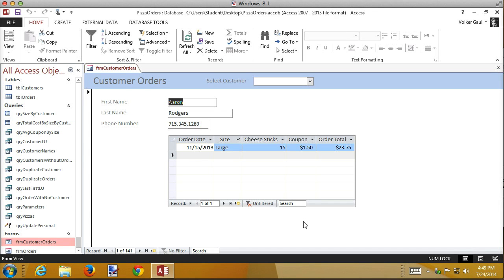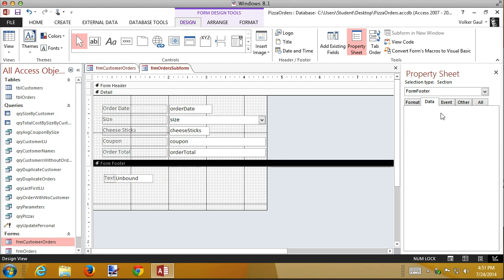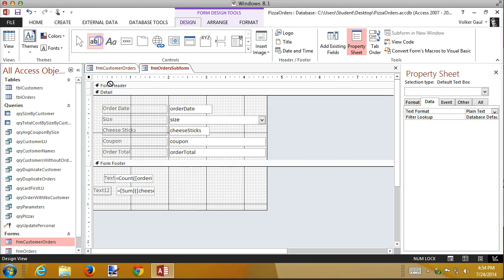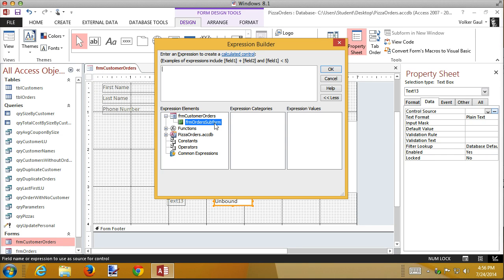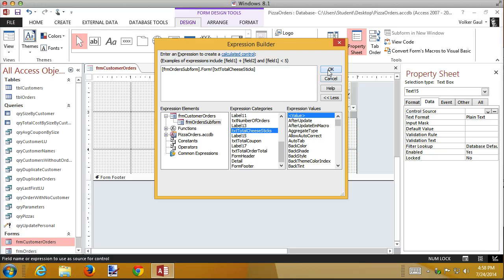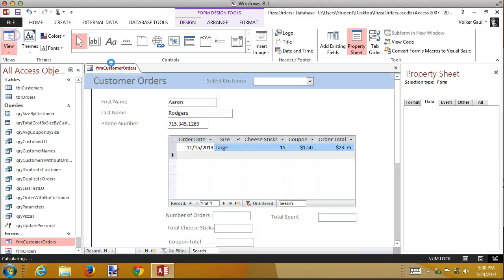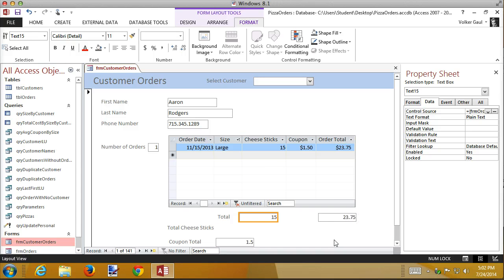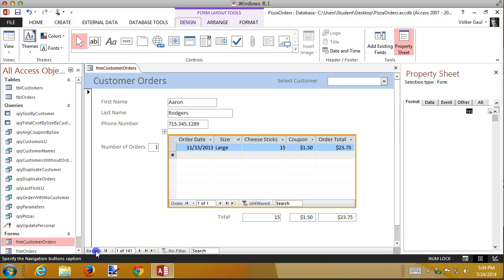Int Access 4.5 Displaying Subform Statistics on Main Form